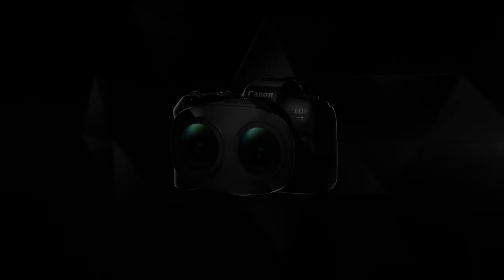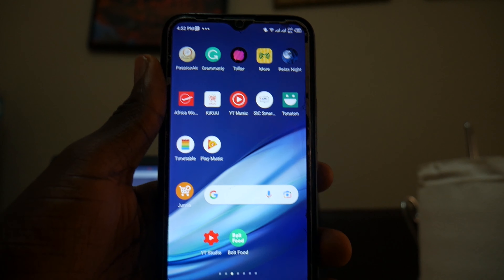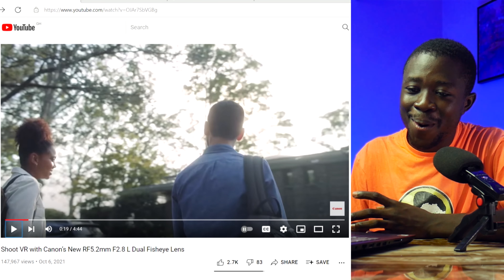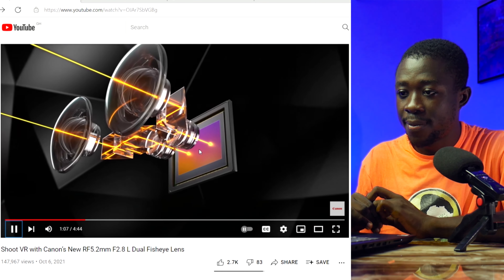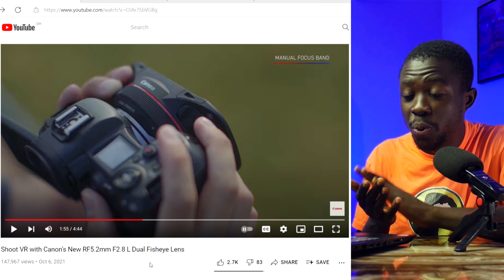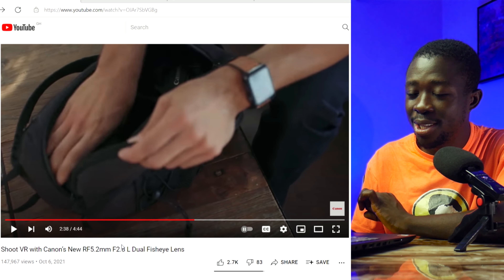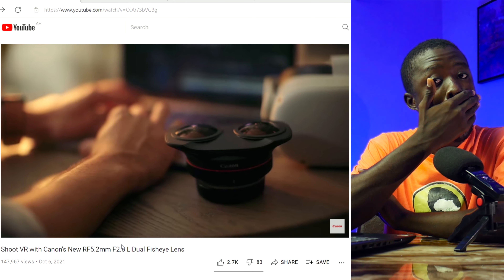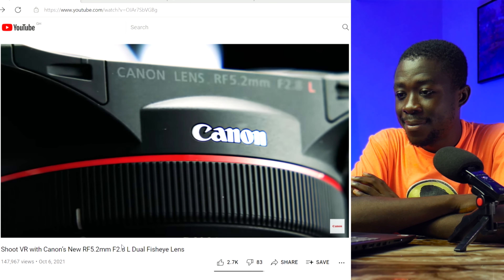Introducing Canon VR rf5 2mm f2.8 L dual fisheye lens// A Filmmakers Reaction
I reacted to Canon's virtual reality lens in this video.
It’s time to create VR through a new lens. The RF5.2mm F2.8 L Dual Fisheye Lens brings VR to Canon EOS, opening a world of possibilities for digital storytellers. It’s the world’s first digital interchangeable lens that shoots stereoscopic 3D 180° VR to a single image sensor*, outputting a single image file for a convenient VR workflow. This L-Series RF mount lens is compact, lightweight, and portable, shooting stereoscopic 3D* with a 60mm interpupillary distance and a maximum aperture of f/2.8 to a deep depth of field f/16. An exciting new entry to the realm of 180° VR production, the RF5.2mm F2.8 L Dual Fisheye Lens brings VR in reach.

TIEMCODE
00:00 - 04:52 WHAT IS VR 180? / WHAT IS VIRTUAL REALITY VIDEO?
04:53 - 21:25 CANON VR LENS